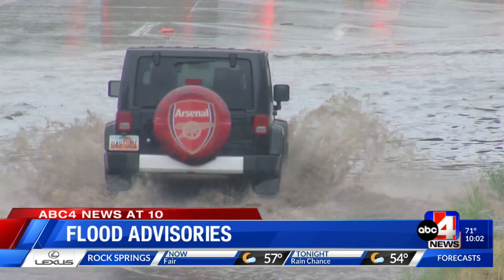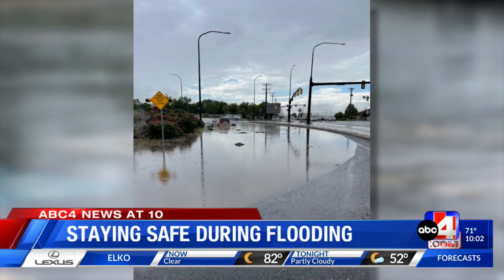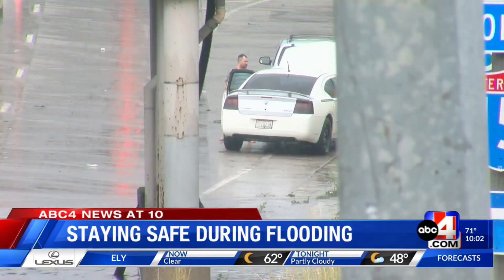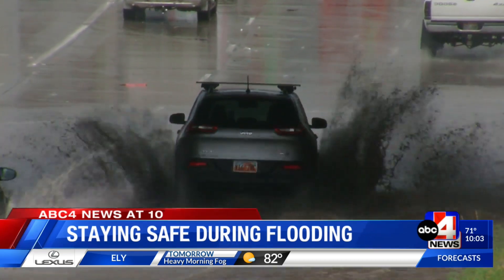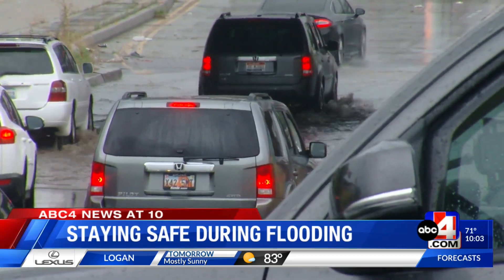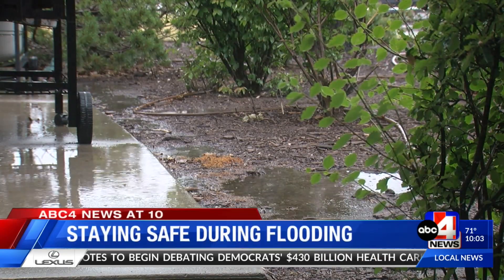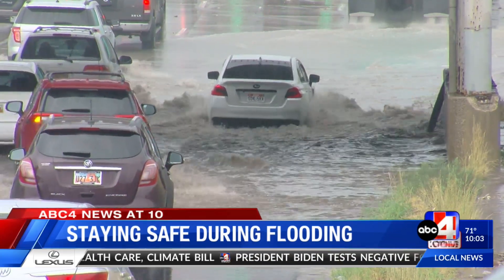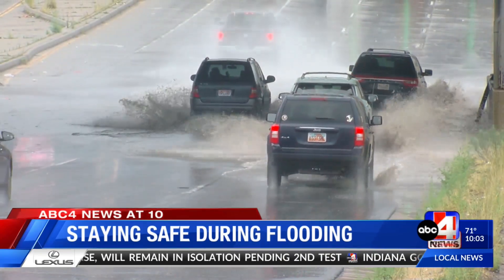Staying Safe during flooding